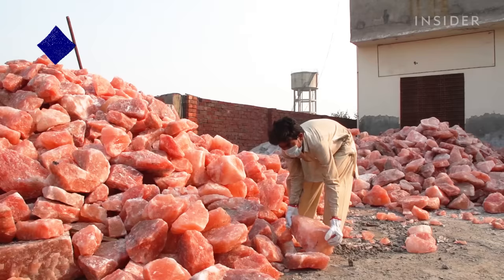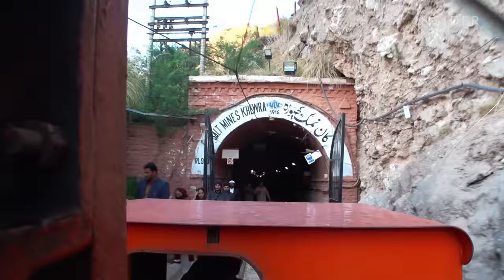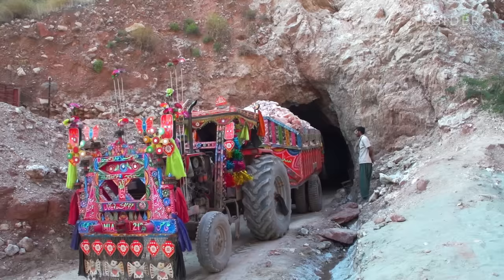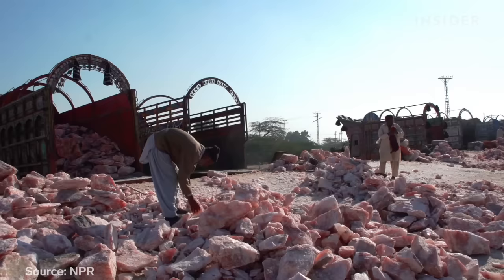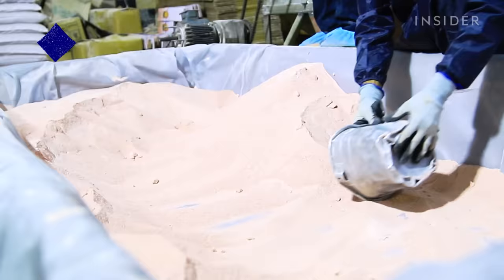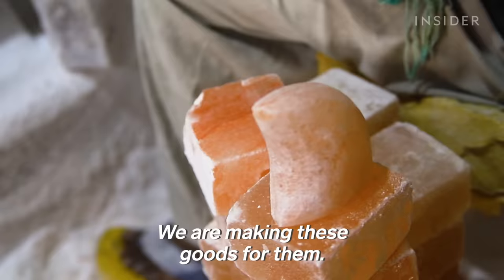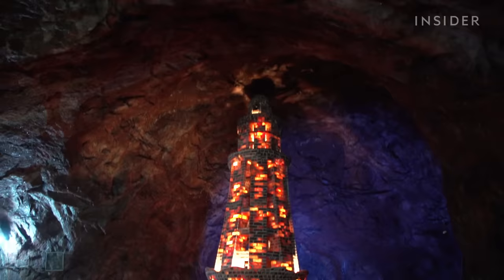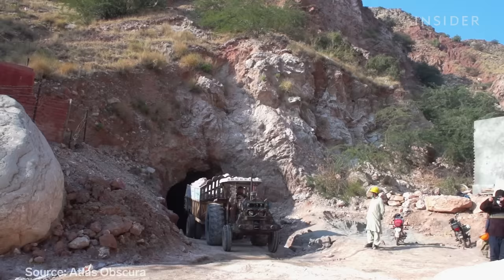How 800 Million Pounds of Himalayan Salt Are Mined Each Year | Big Business | Business Insider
Himalayan salt doesn't come from the Himalayas. It's mined deep inside the mountains of Pakistan at the Khewra Salt Mine. The pink rocks are turned into table salt, lamps, and statues, sold at a premium in Western countries. But despite pink salt's growing popularity abroad, Pakistan, historically, has seen little of the profits.

MORE BIG BUSINESS VIDEOS:
How 715,000 Pounds Of Cargo Moves Through Dallas Fort Worth Airport In 24 Hours | Big Business
How 10 Million Vaccine Doses A Day Could Be Shipped From Chicago O'hare Airport | Big Business